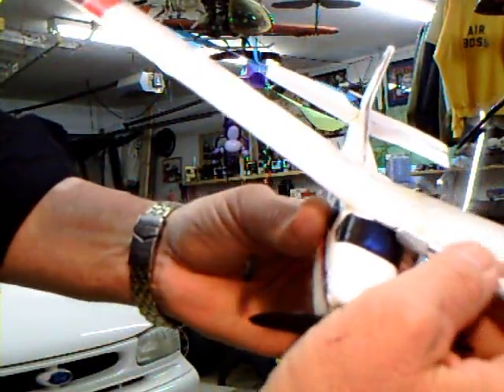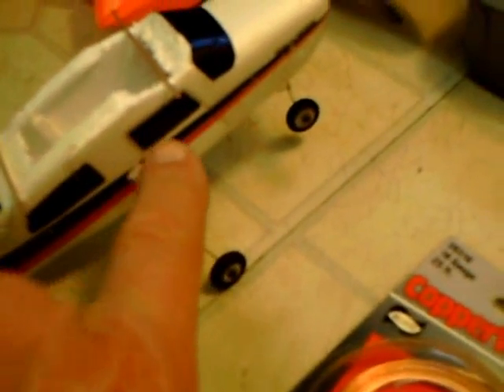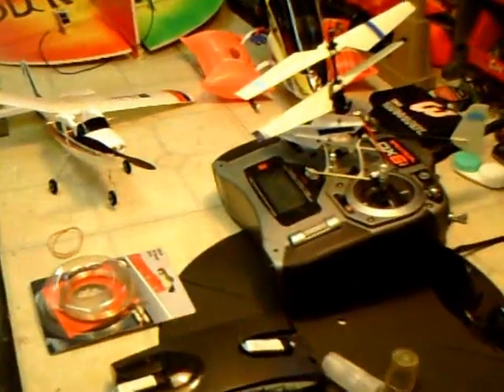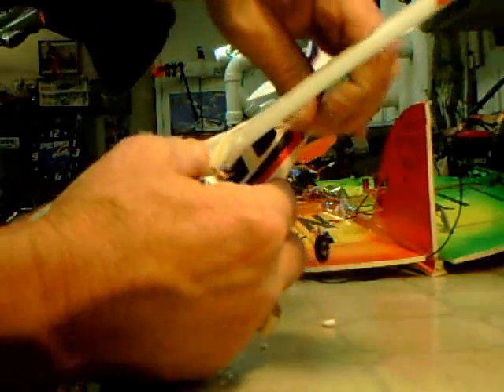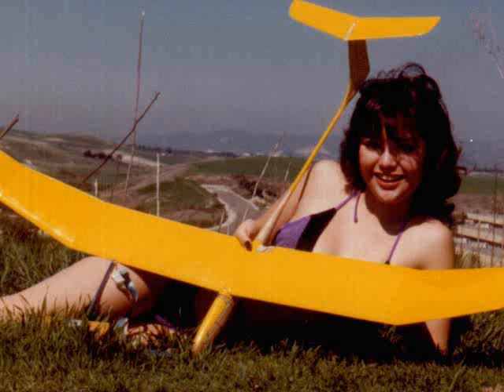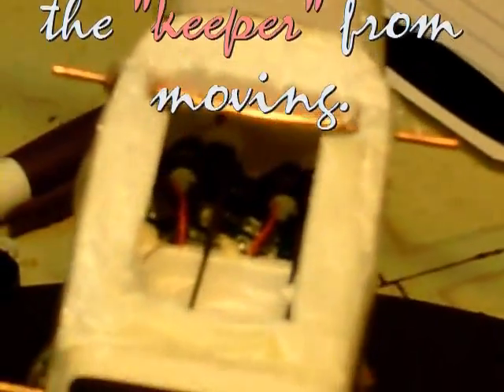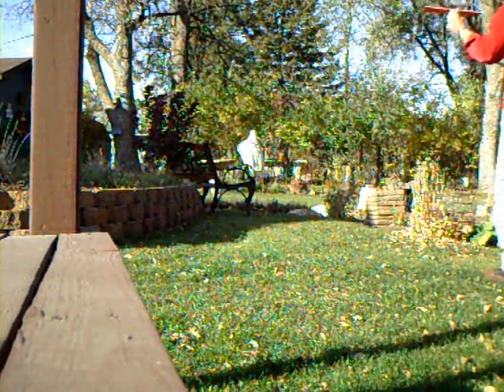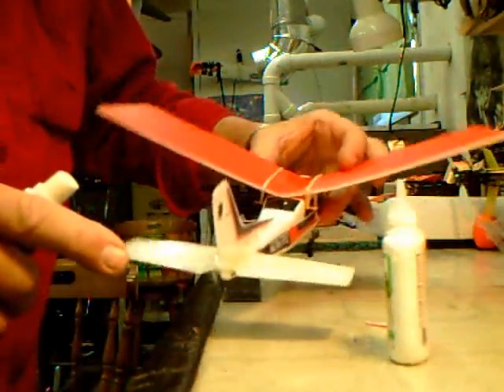Make a WING-SAVER for your Mini RC AIRPLANES.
These tiny planes do not have removable wings, so here is how to make it removable and be able to experiment with different wing designs of your own.  Just like bigger RC planes, if you have a rough landing or crash, the wing just pops off with the rubber bands keeping it safe.  Hope you enjoy this, and if there is an Excedrin Commercial playing beside my video, you should visit it, because there is a $15,000 Prize for the winning video.
Dave